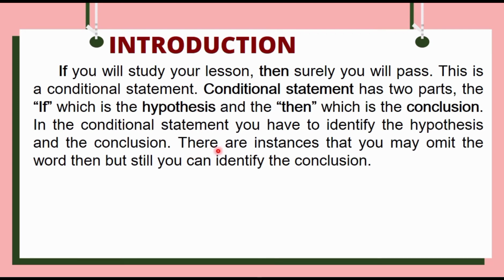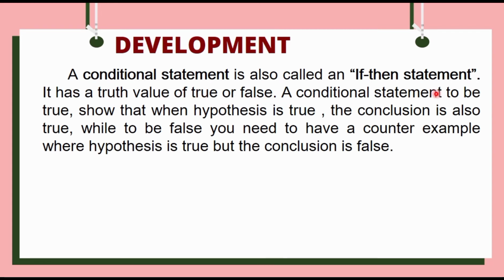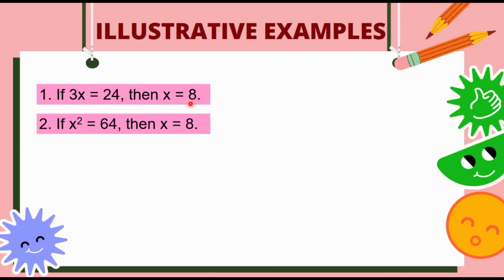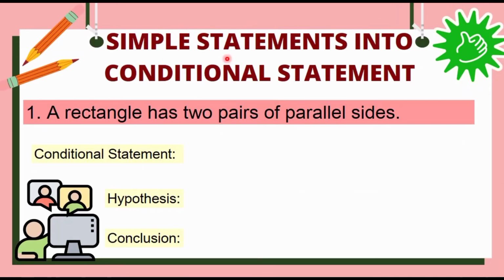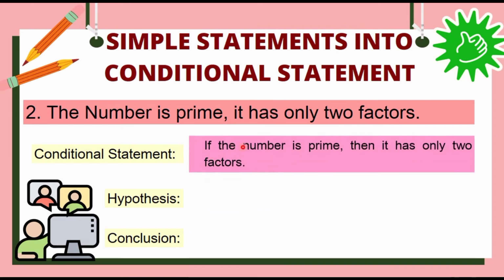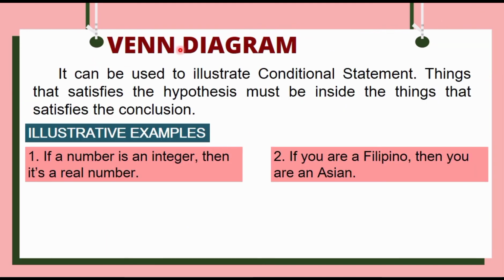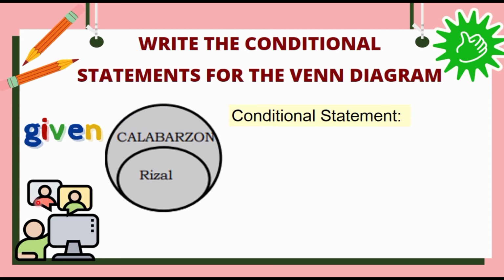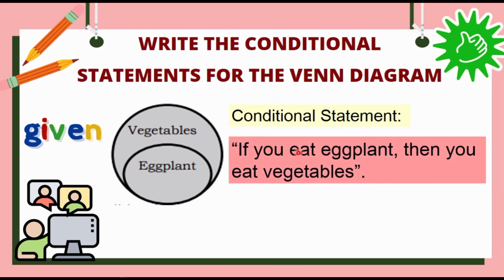Quarter 2 | Week 5 | Conditional Statements by Ma'am Mel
This video tutorial will serve as a guide to fully understand the lesson in Mathematics 8 in Modular Distance Learning.